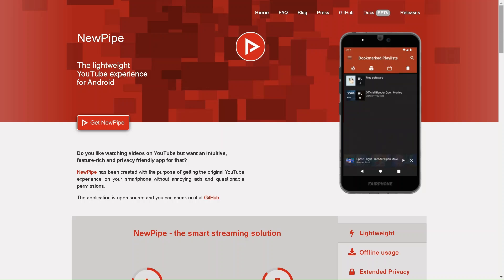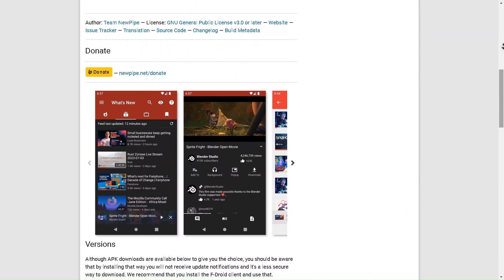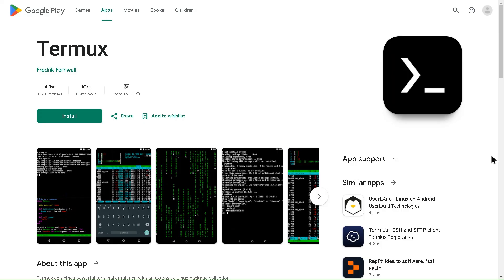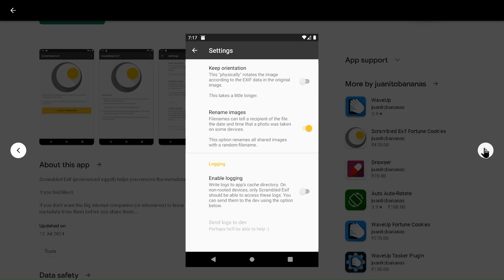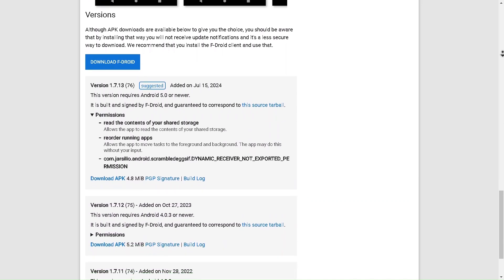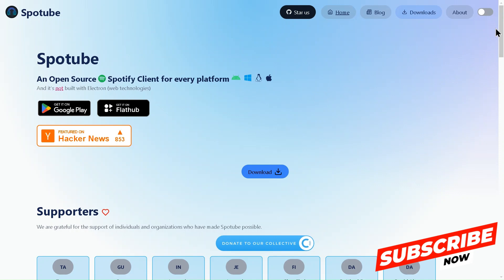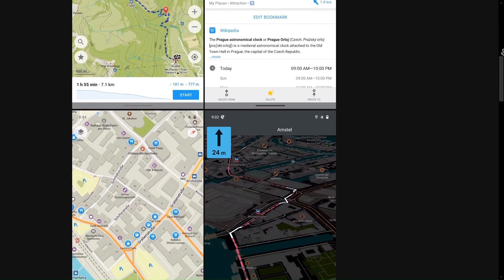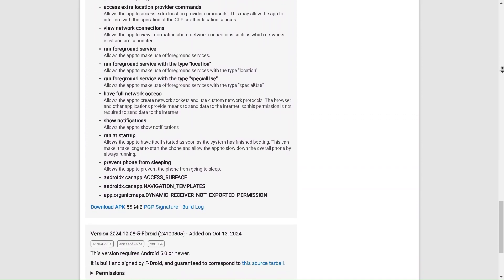Best F-Droid Apps 2025 You Must Have | Specific Tech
Guys in this video i am gonna tell you about the Best F-Droid Apps of 2024, so watch the video till the end.

Queries Resolved -
Best F-Droid Apps 2024
Best  Free F-Droid Apps
Free  F-Droid Apps